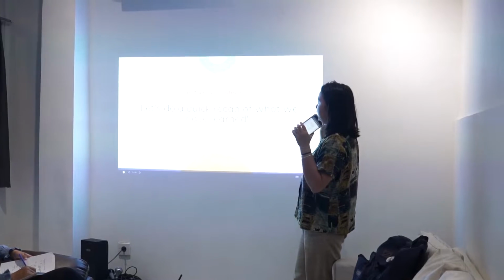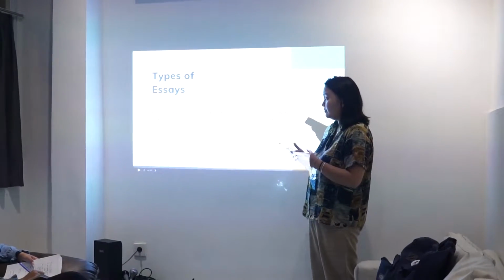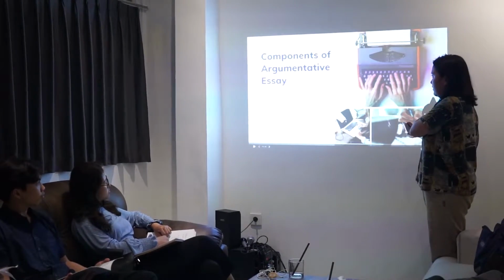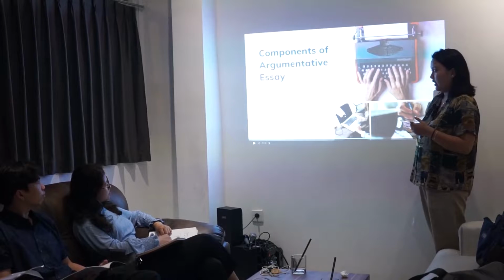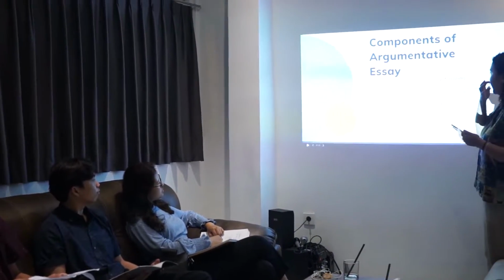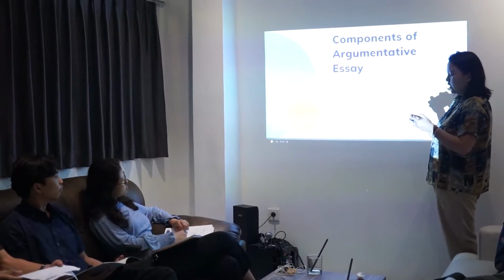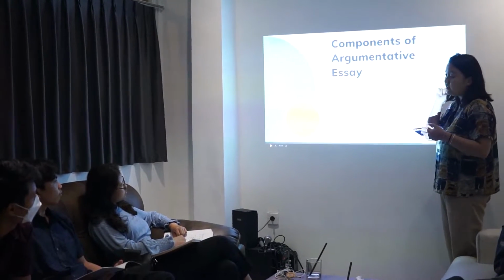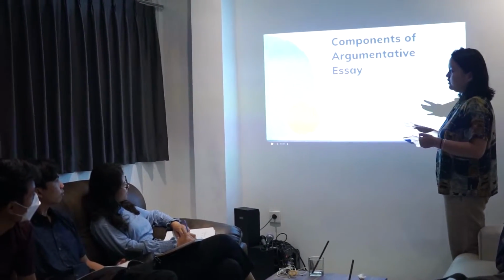TEFL Course Final Project, Bachelor of English, Udayana University, 2022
Name​​​: Athalia Beshorah Aritorang
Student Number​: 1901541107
Lecturer​​: Ketut Santi Indriani, S.S, M.Hum

Argumentative Writing
​The target viewer of this video is 10th grade students in senior high school. The goal of this lesson is to make the students understand the basics of argumentative writing which include the structure, characteristics as well as when to apply argumentative writing. This lesson also pushes the students to develop critical thinking in hopes of pouring their thoughts in a form of words with good structures. The teaching-learning method is using visual method through PowerPoint slides that provides them with all of the materials about argumentative writing. The visualization technique is applied to show them the structures and examples of argumentative writing.